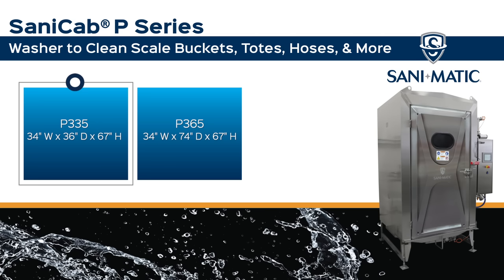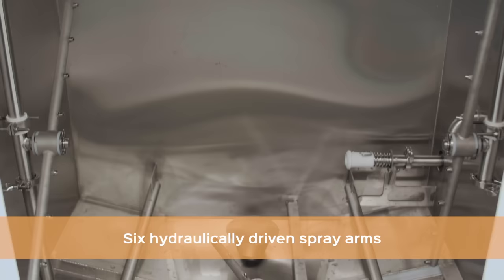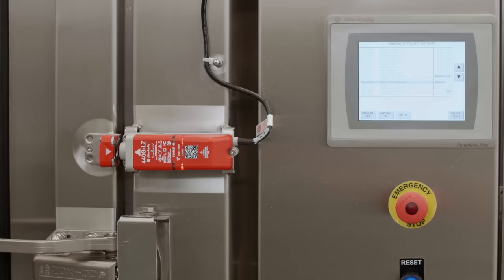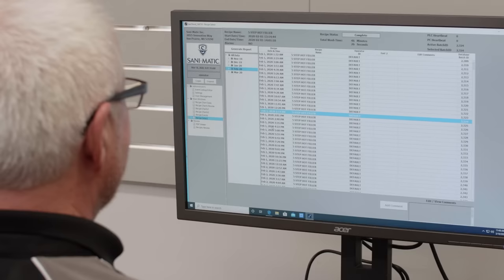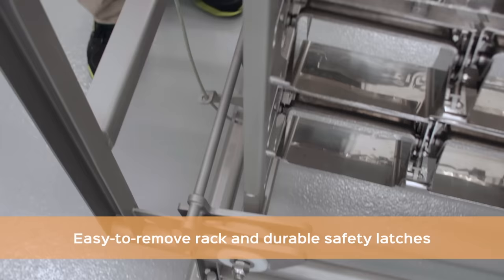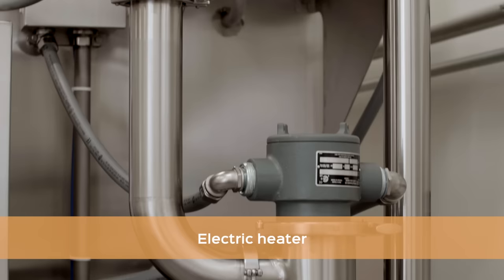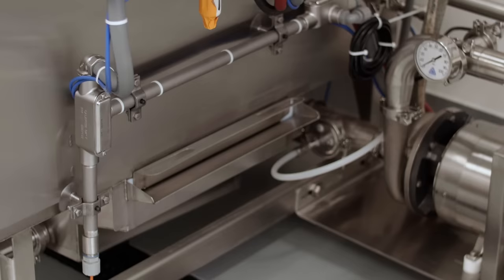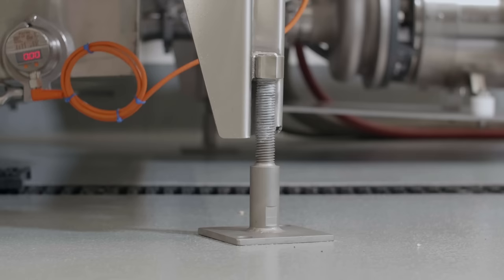SaniCab® P Cabinet Washer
The Sani-Matic SaniCab® P is an automated, versatile cabinet washer designed to quickly, consistently, and completely clean a wide variety of product contact items including scale buckets, hoses, elevator buckets, feed pans, totes, drums, piston fillers, trays, buckets, and more.

Food and beverage manufacturers face consistent demands to increase productivity, as well as their focus on improved sanitation procedures and preventive controls. With automated cleaning cycles as short as 10 minutes, its sanitary design, documentation capabilities, and parts racks and transfer carts, the SaniCab P Series helps manufacturers achieve both.

So, when deciding how to improve your cleaning automation, just remember the SaniCab: The Scale Bucket-Piston Filler-Tray-Pallet-Bucket-Barrel-Hose-and More Washer.